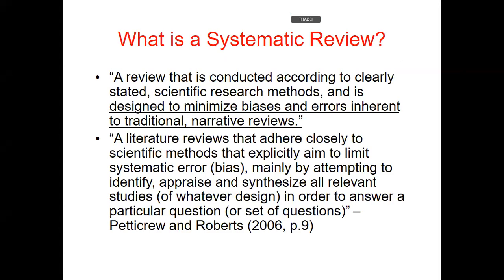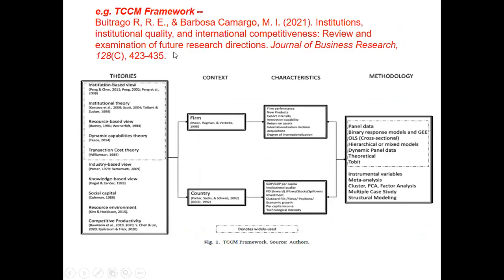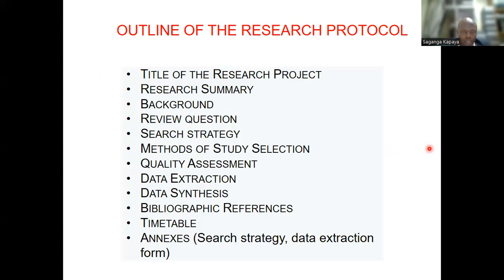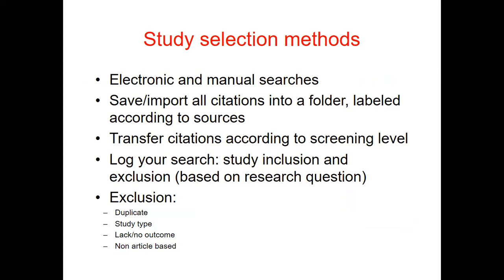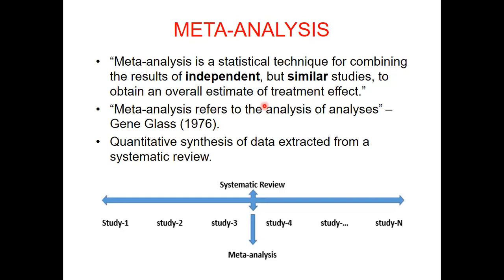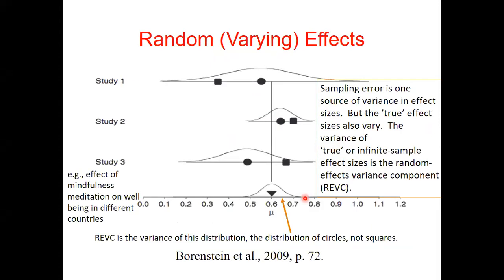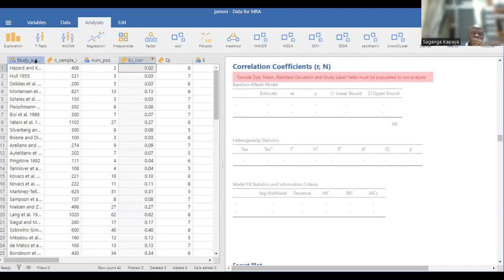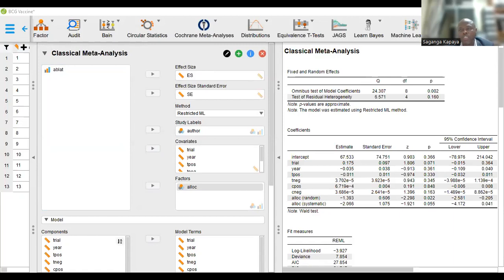Systematic Literature Review and Meta Analyis